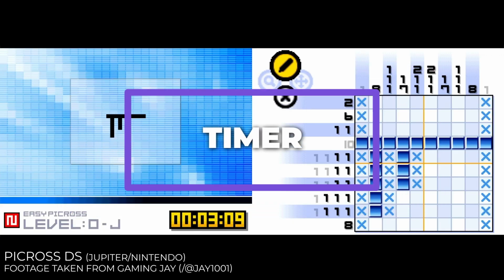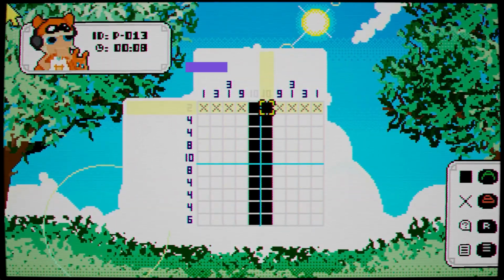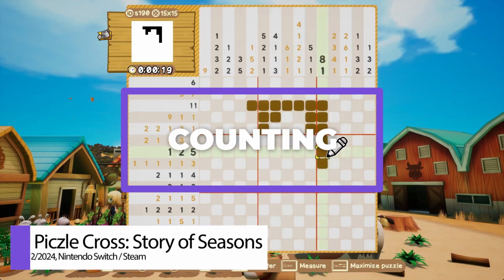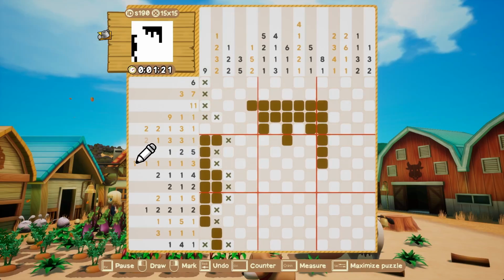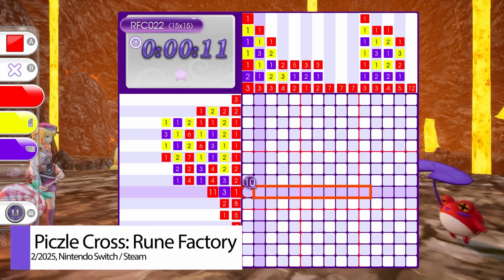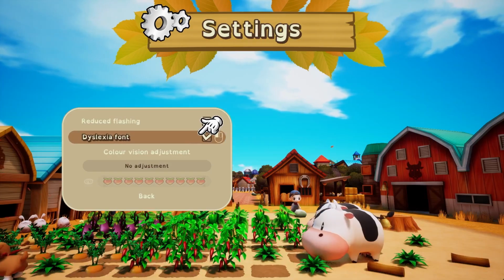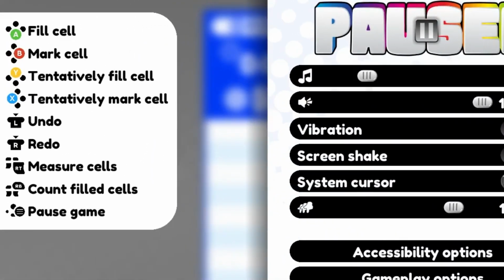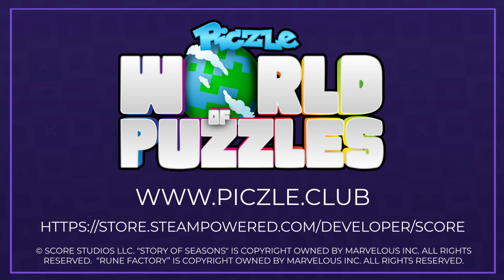The Making of Piczle World of Puzzles - Accessibility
This video talks about just a few of the features in Piczle World of Puzzles that will make playing nonograms more accessible to a wider audience.